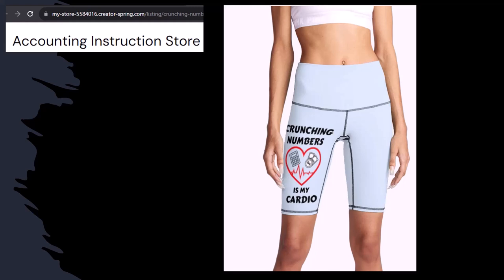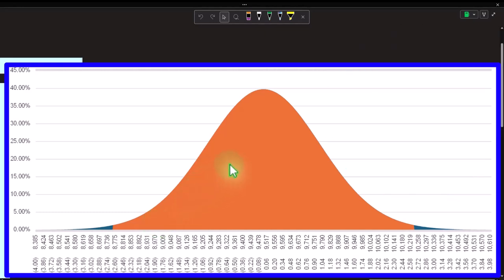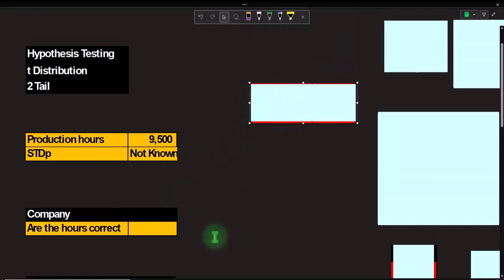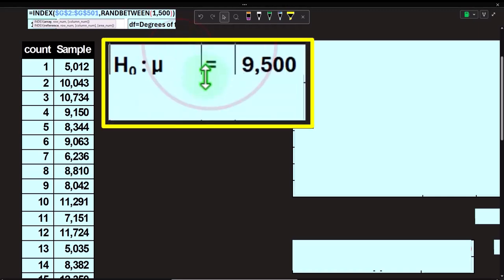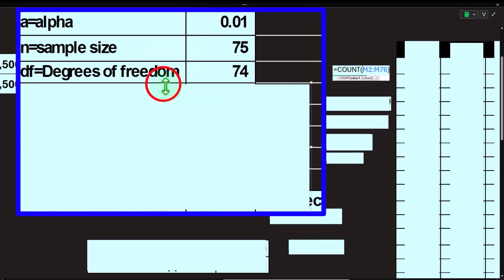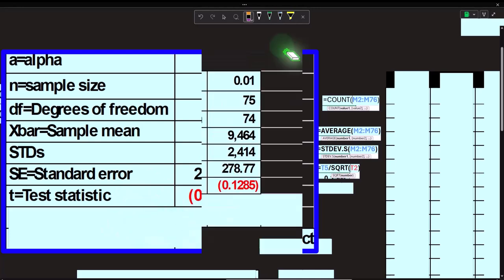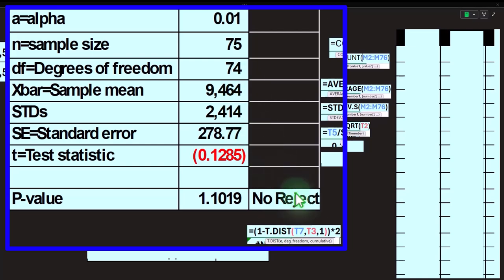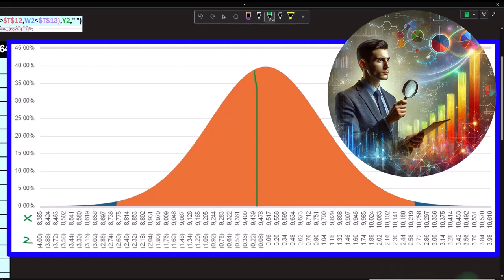Hypothesis Testing t Distribution 2 Tail- STDp Not Known 1987 Statistics & Excel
Hypothesis Testing t Distribution 2 Tail- STDp Not Known
Statistics & Excel